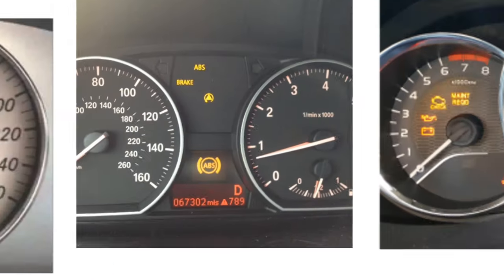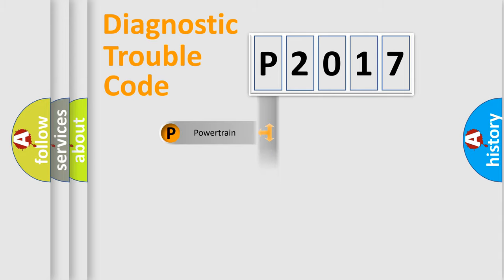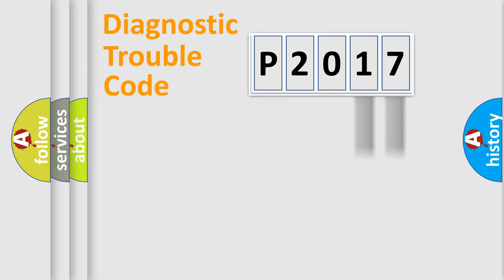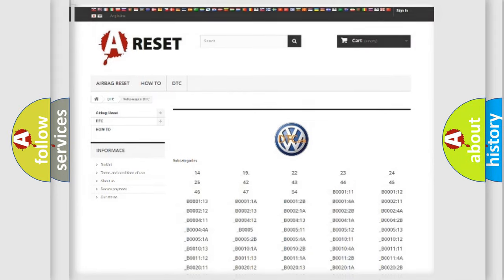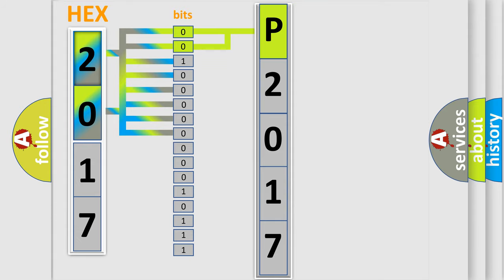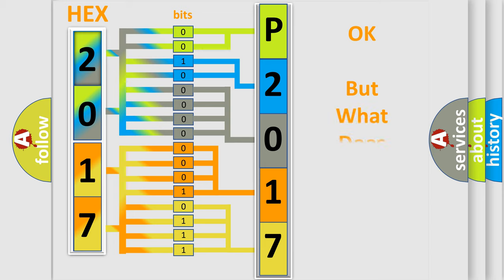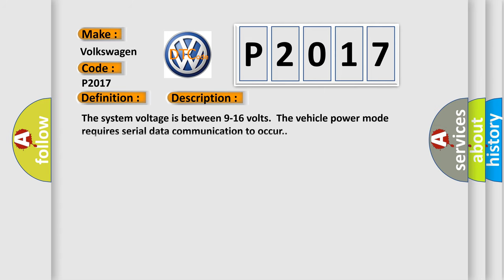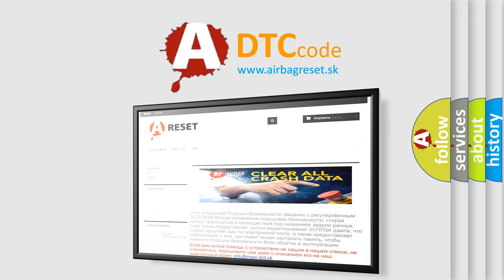DTC Volkswagen P2017 Short Explanation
Contents:
0:21 Basic DTC analysis according to OBD2 protocol standard.
1:48 Insight into programming
2:58 A diagnostically understandable description of the Diagnostic Trouble Code
3:05 Basic error definition

Make:
Volkswagen
Code:
P2017
Definition:
Lost Communication With Chassis Multiple Control System
Description: